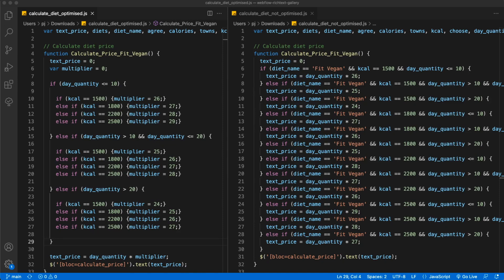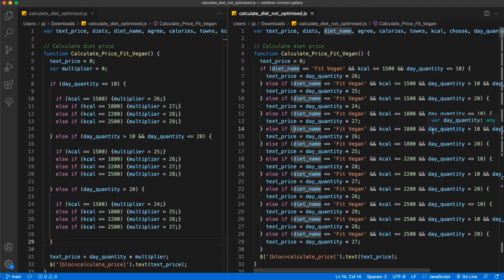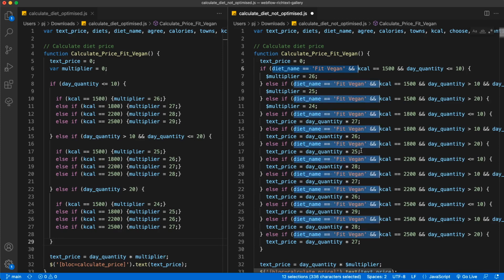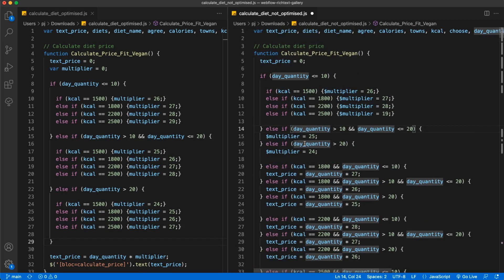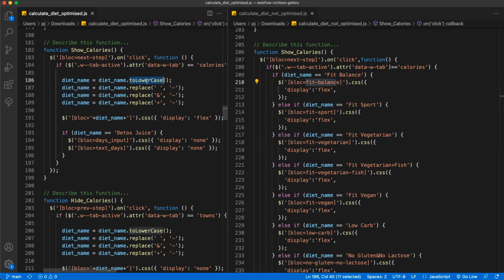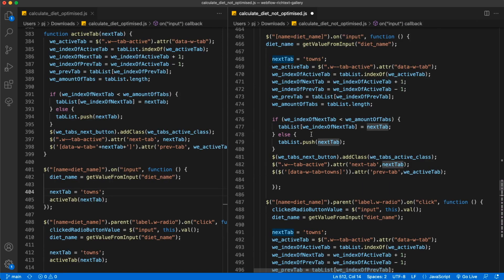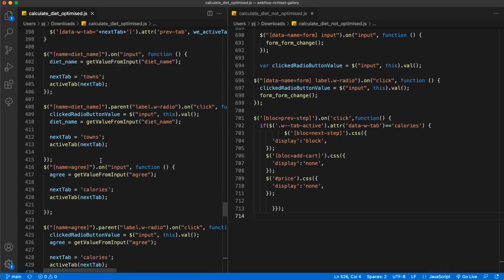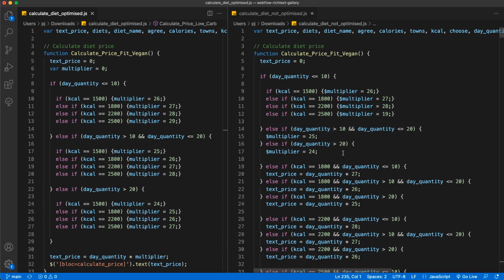JavaScript Code Refactoring Example - How to writer better JS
Somebody asked me to review and try to improve their JavaScript code. I accepted the challenge and I thought it might be useful if I show you this JavaScript code refactoring example.